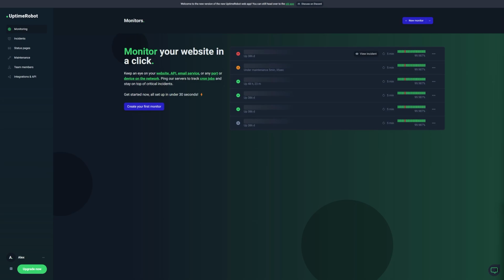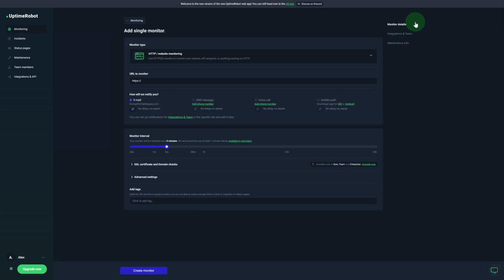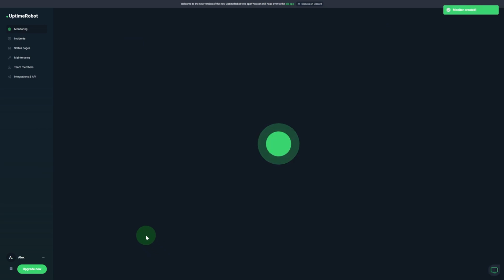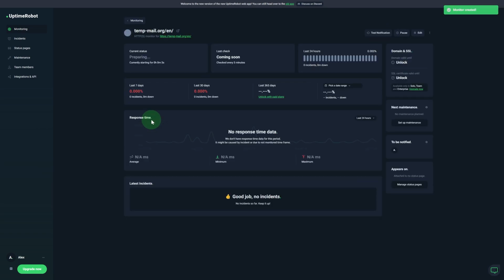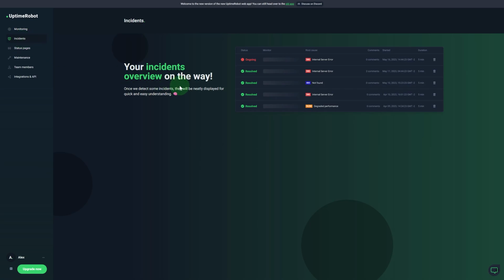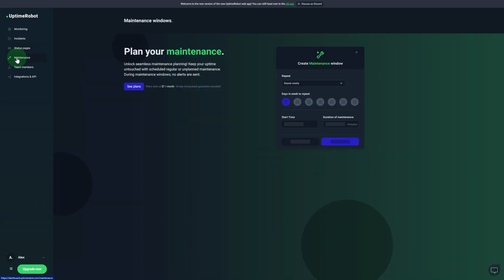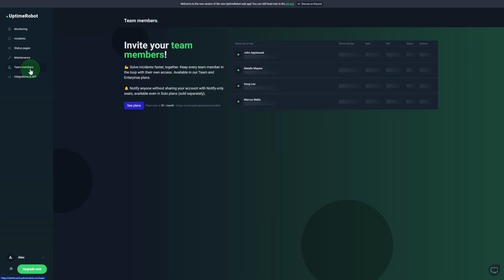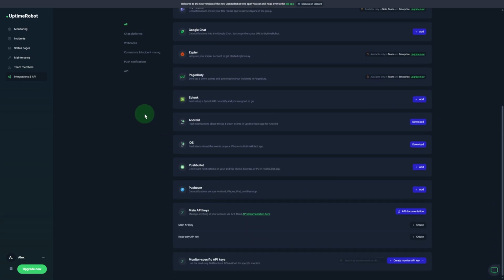UptimeRobot Review: Complete Step By Step Guide (Best Leading Uptime Monitoring Service)